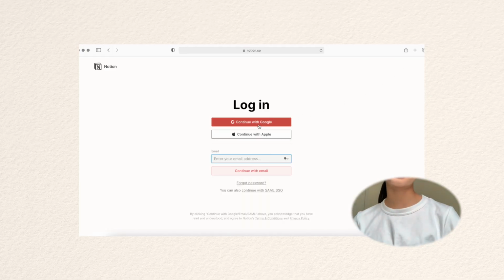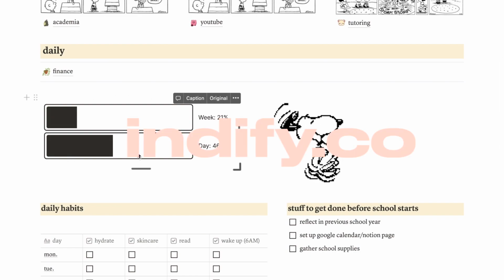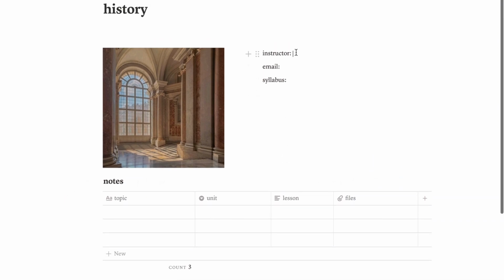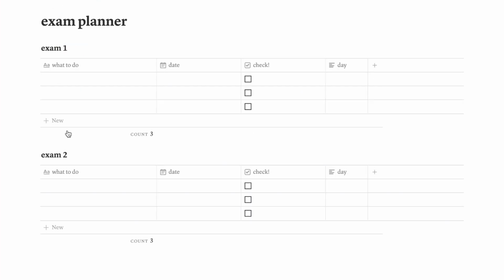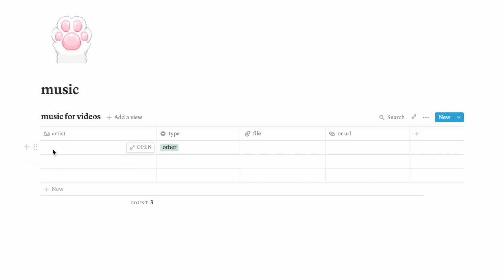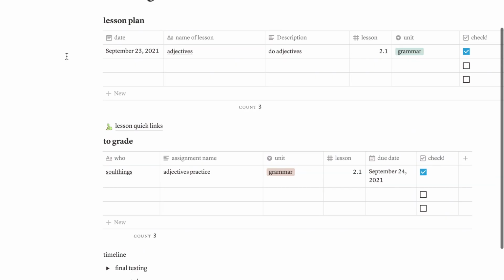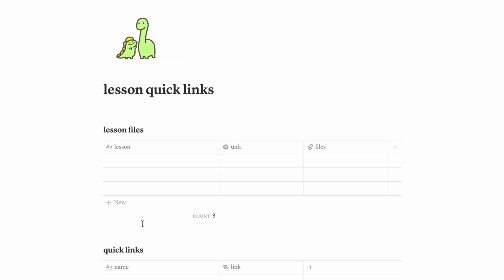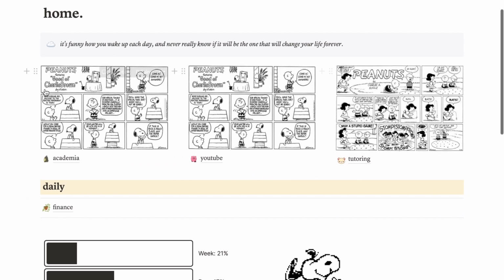Notion tour for students! 📚 *template included*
[open me! ☕️]

hi there! here is my notion for organizing schoolwork, youtube, and tutoring.

1. Daystar: Autumn diary
2. Daystar: A tangerine field in midsummer day
3. Daystar: Fluffy

[end of message]